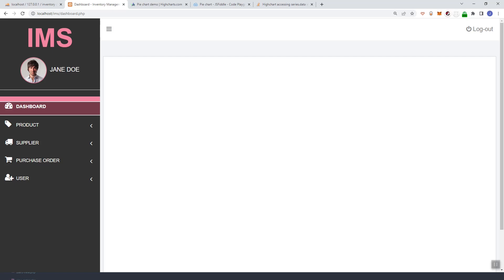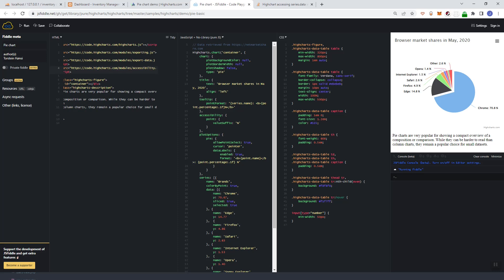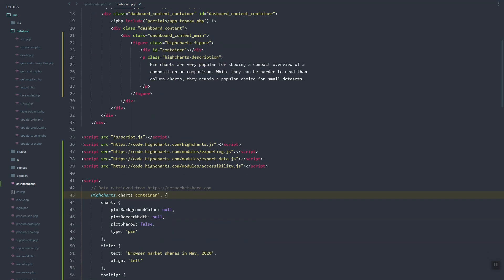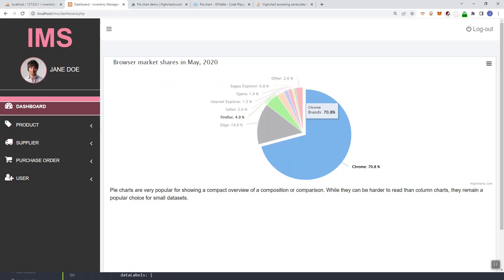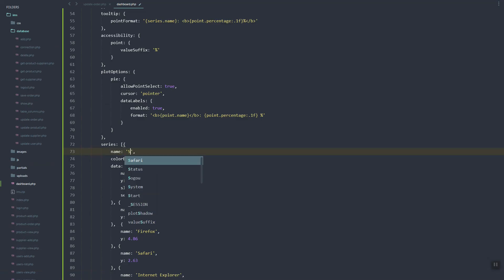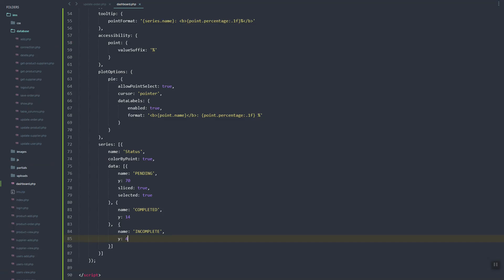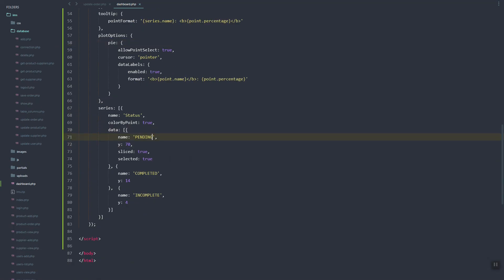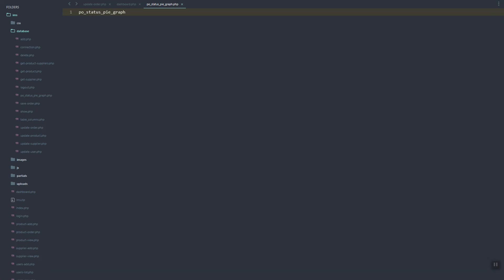PHP Project: Build Admin Dashboard - How To Create a Pie Chart using Highcharts Plugin JavaScript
Are you looking to create a visually appealing and dynamic pie chart to display data on your website? Look no further! In this beginner-friendly tutorial, we'll show you how to use PHP, MySQL, Highcharts, and JavaScript to create an interactive and customizable pie chart. We'll walk you through the steps of retrieving data from a MySQL database, formatting it for use with Highcharts, and creating a pie chart that is both functional and visually stunning. By the end of this tutorial, you'll have the skills and confidence to create your own pie chart using PHP, MySQL, Highcharts, and JavaScript.

The Highcharts library comes with all the tools you need to create reliable and secure data visualizations. Built on JavaScript and TypeScript, all our charting libraries work with any back-end database or server stack. We offer wrappers for the most popular programming languages (.Net, PHP, Python, R, Java) as well as iOS and Android, and frameworks like Angular, Vue, and React.